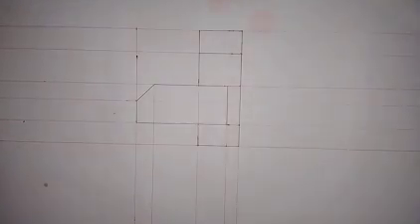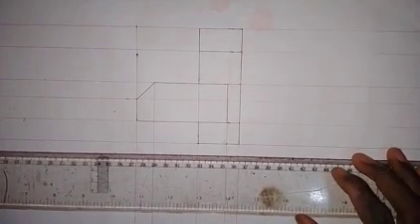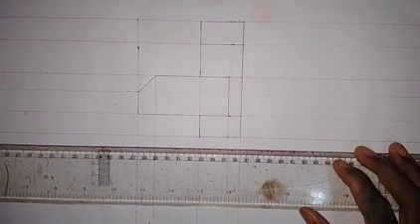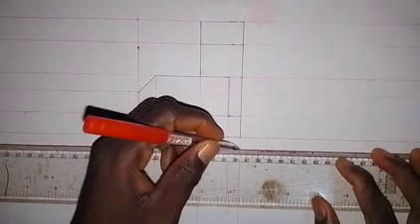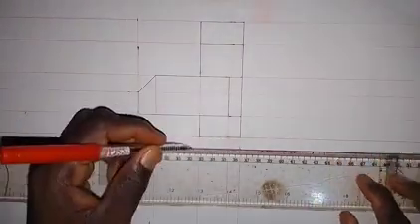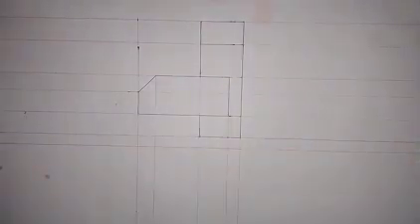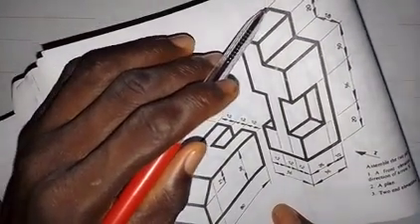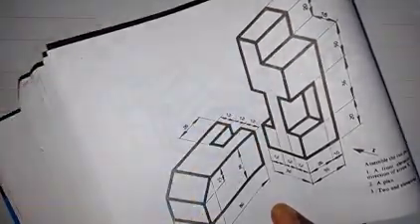Orthographic Views - Front Elevation and Plan of Assembled Blocks 1 in First Angle Projection